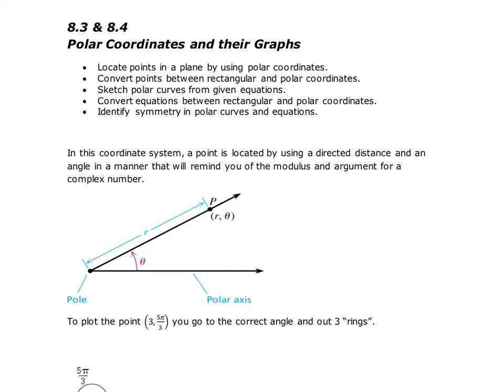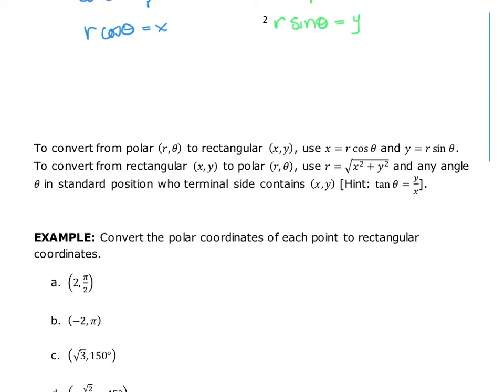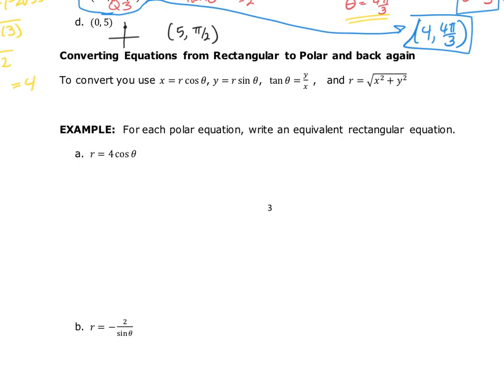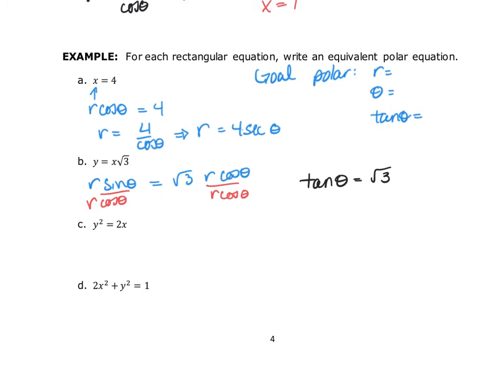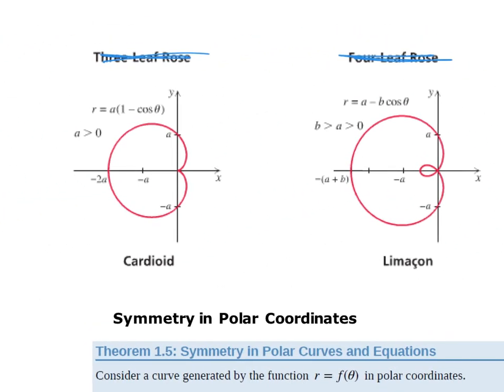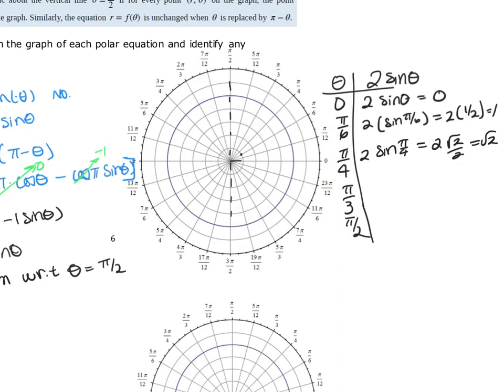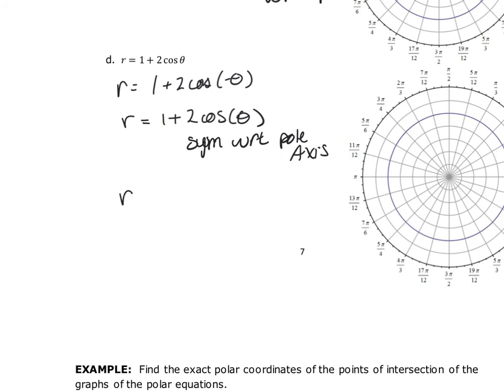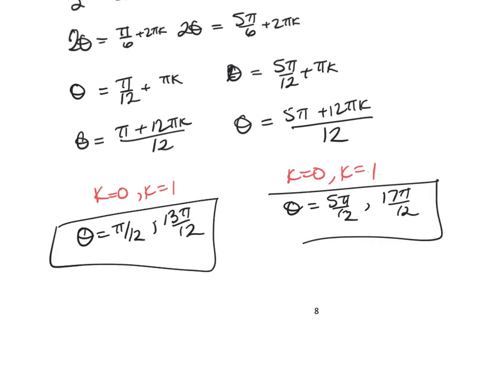MATH&142 Sections 8.3 and 8.4 Polar Coordinates and their Graphs